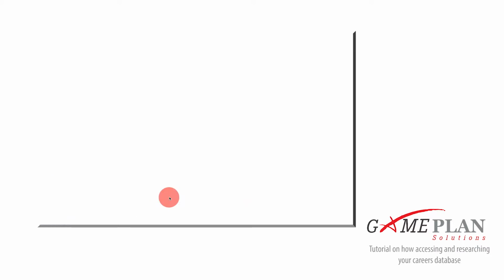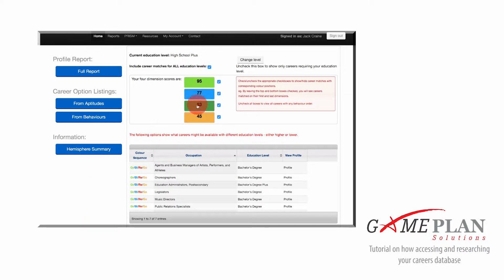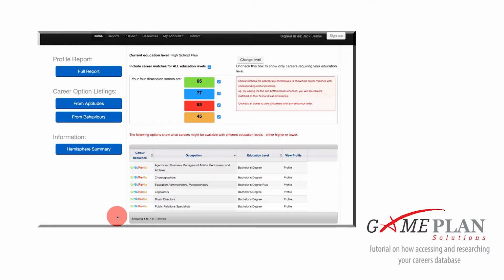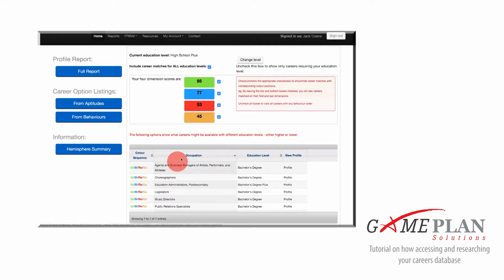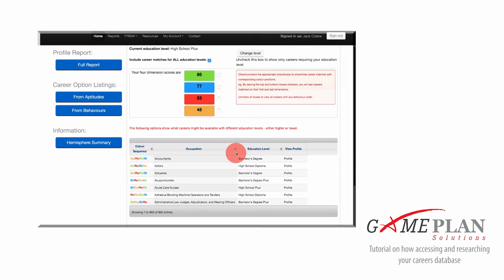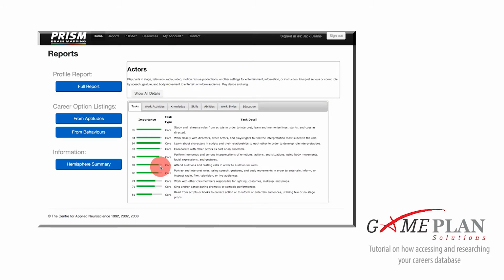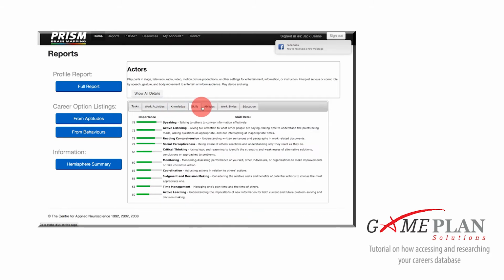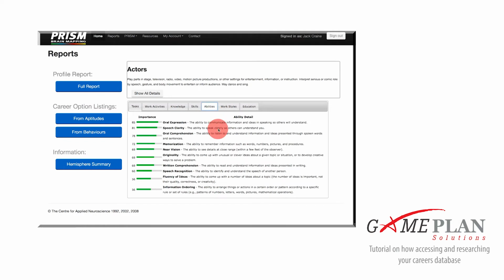accessing and researching your Careers Database